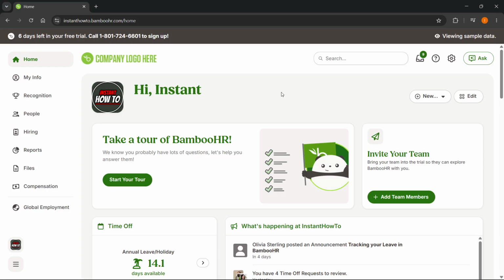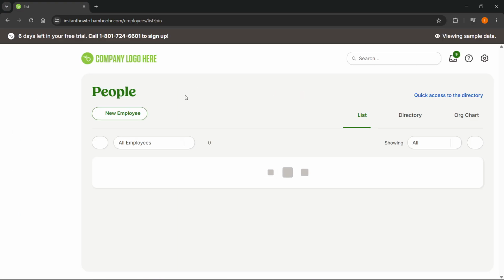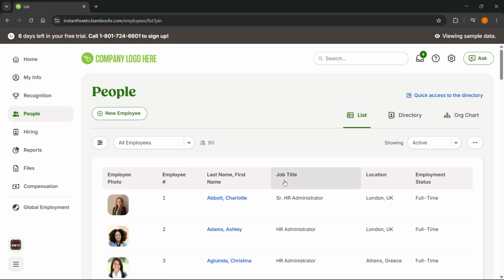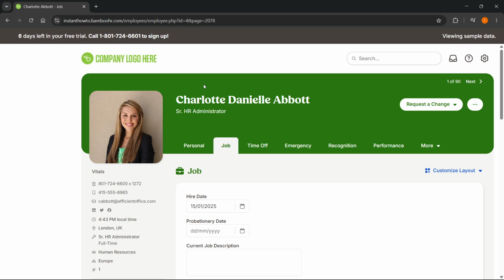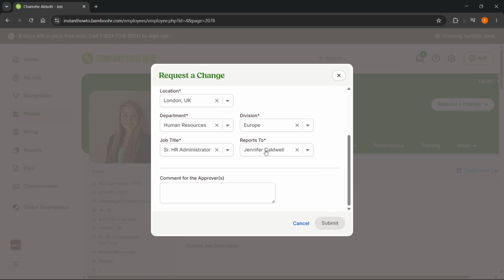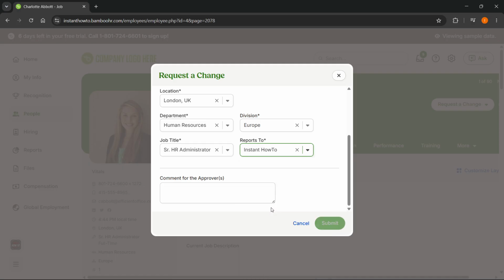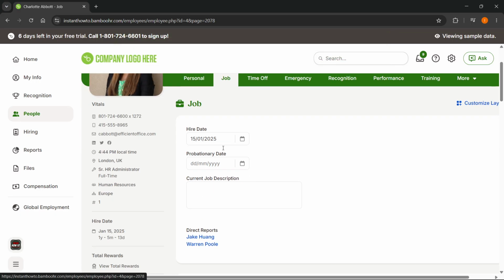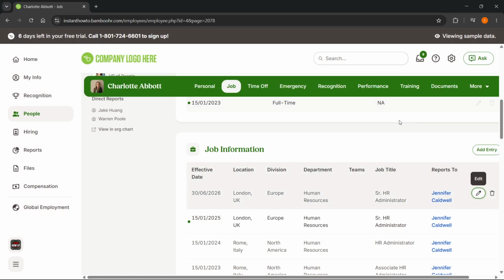How To CHANGE MANAGER In BambooHR (QUICK & EASY) 2026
In this video, I'll show you how to change manager in bamboohr. This is a full guide on how to update the manager information for an employee in bamboohr in 2026. In case you've been trying to modify employee manager details in bamboohr, this is the video you need to see!